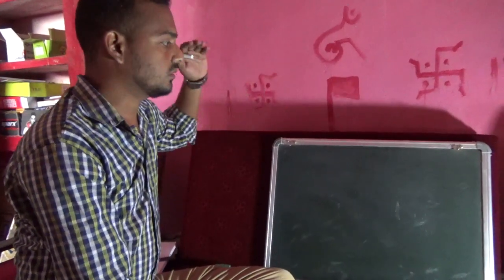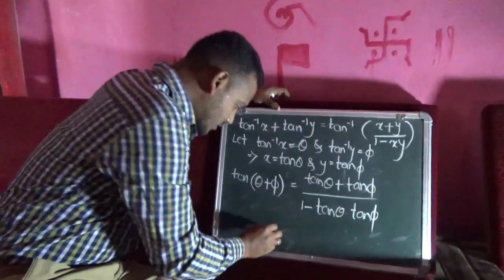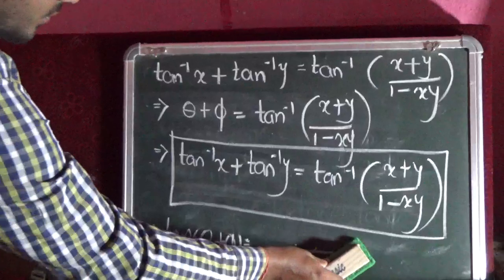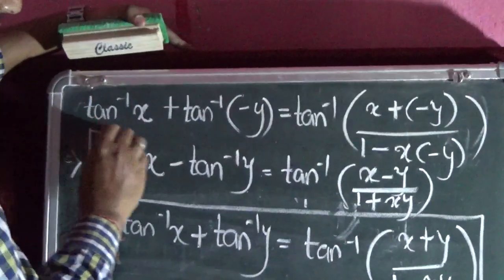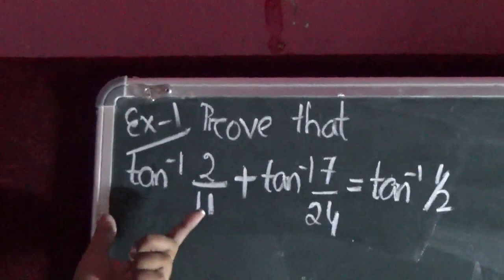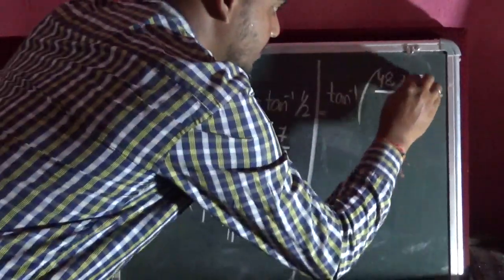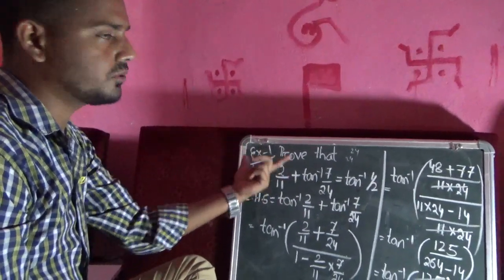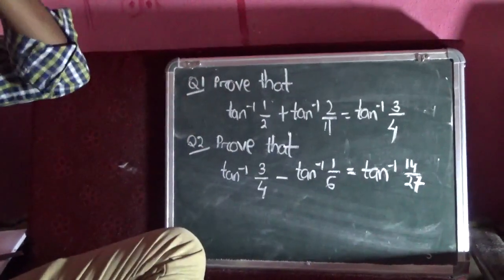Properties of inverse trigonometric function